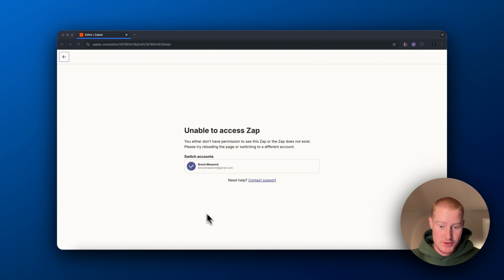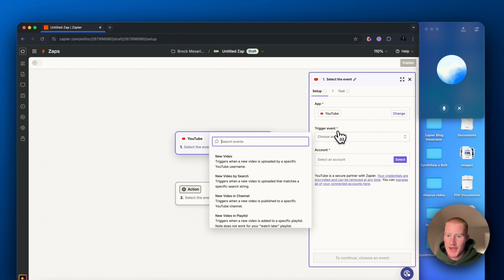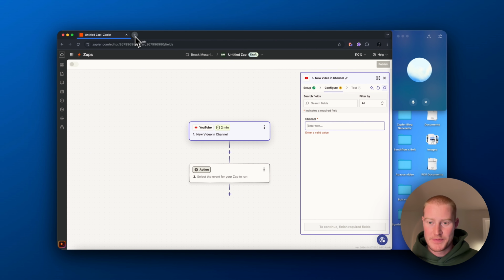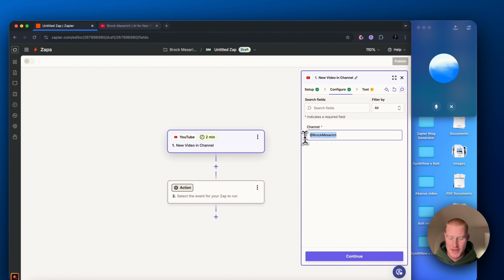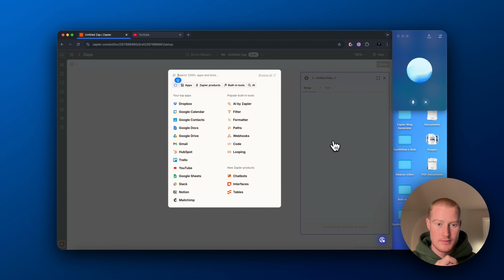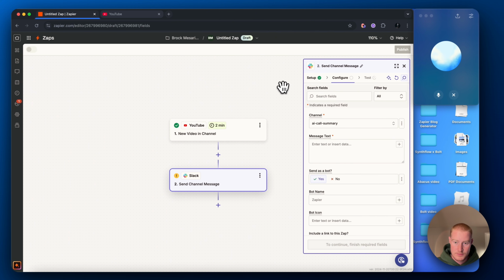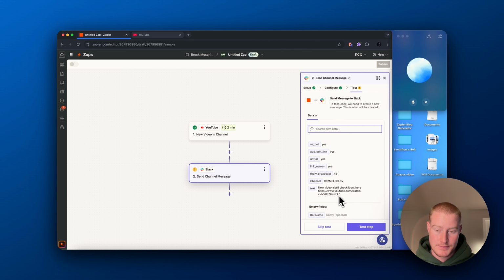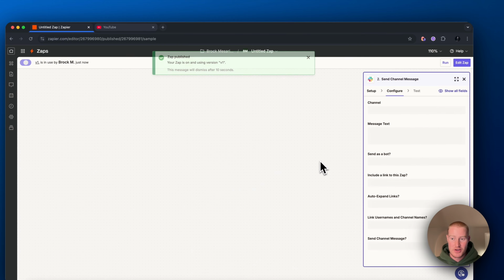Zapier + ChatGPT Advanced Voice = Expert Creator Mode Unlocked!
Discover a game-changing Zapier hack that will revolutionize your automation process. In this tutorial, learn how to leverage ChatGPT's advanced voice mode to effortlessly set up Zaps, saving you hours of work. Follow along as we demonstrate how to automatically post your YouTube videos to a Slack channel, keeping your team updated with ease. Whether you're new to automation or a seasoned pro, this guide will show you how to streamline your workflows with minimal effort.

Welcome to the official Masters in AI and Automation YouTube channel. Your new home for expert tips and templates to upgrade your productivity strategy and grow your business!

Here you’ll find fresh content on ways to upgrade your business operations from digital marketing, email marketing, paid ads, CRM, industry trends and much more.

Be sure to check out our weekly content to start learning for FREE now!